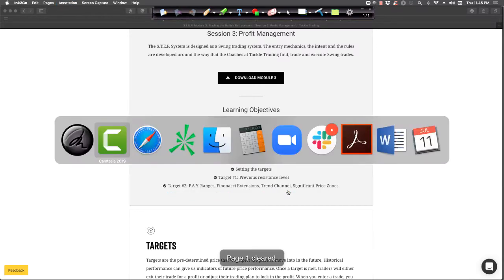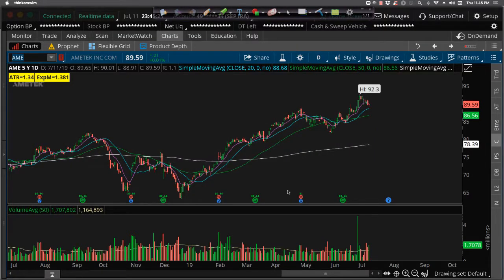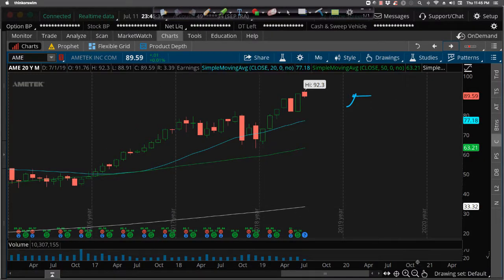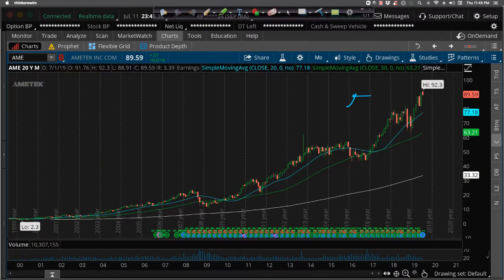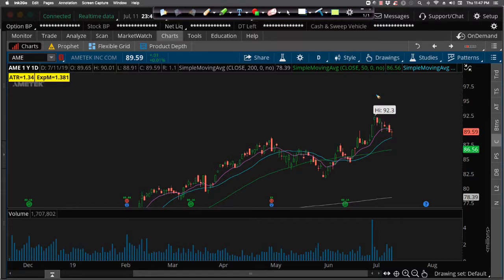Trading Concept Check: Targeting Techniques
The S.T.E.P. swing trading system uses a two profit target system, the 1st target is based on a higher probability of an outcome and the 2nd target is based on optimized outcome or expectations.

Locking in gains is a vital skill set for traders to master, locking in gains at target one is more likely and builds confidence in traders. optimized target 2 will help us ring the cash register when our trades hit those extended price targets at the high end of the probability range.